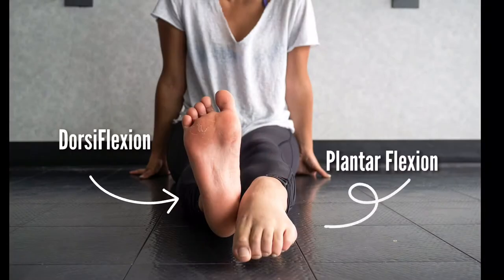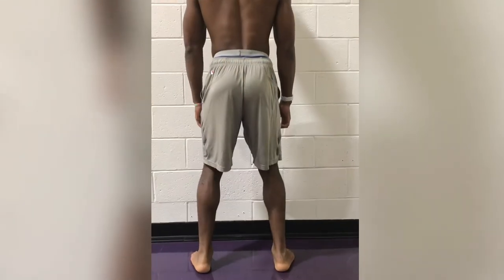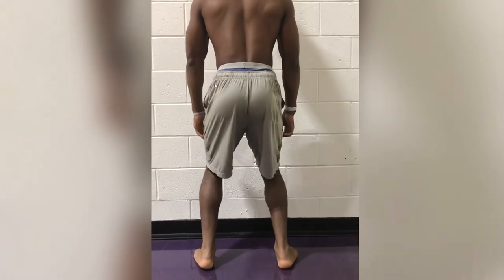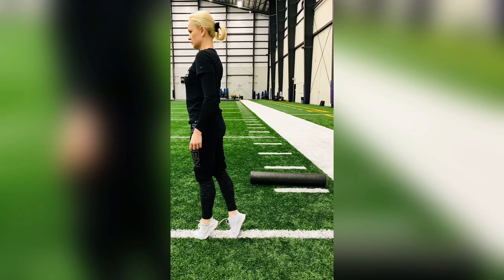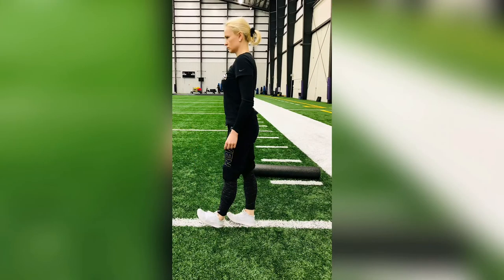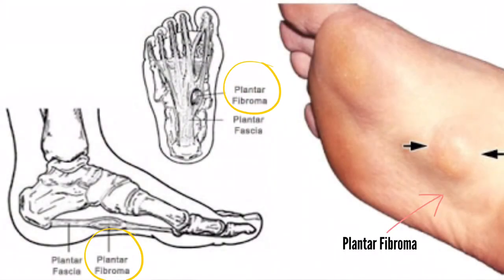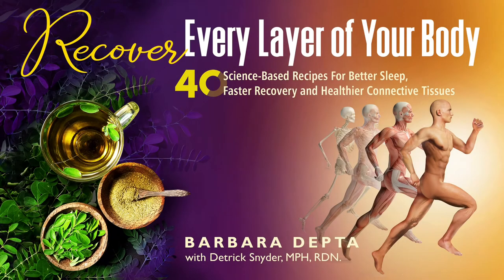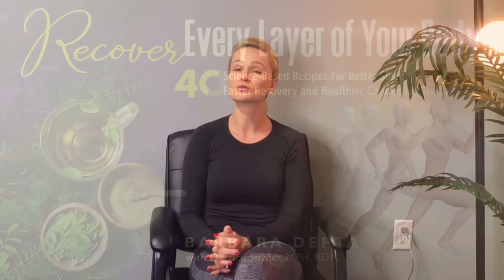Foot & Skin Elasticity 🧬 What You Need To Know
The elasticity you need in your feet is as essential as the elasticity you desire in your skin ✅👍

Watch the video to find out what particular type of protein you need to achieve both, and what condition your feet may face, if you don’t have the elasticity in your plantar fascia and your arches 🤔😳

Be sure to subscribe to our youtube channel and if you would like to read more about Resync products and how they can help you to live a healthier life, head over to our blog at